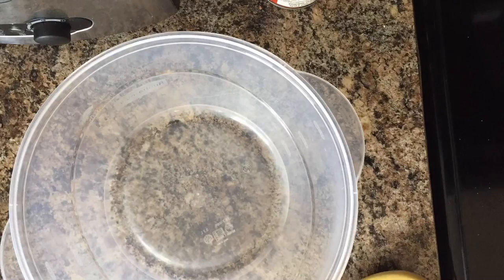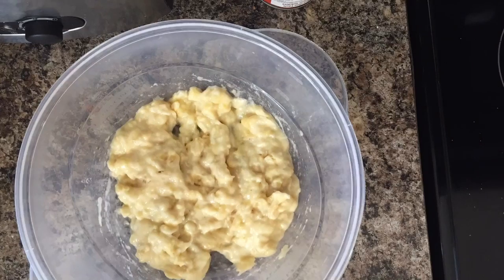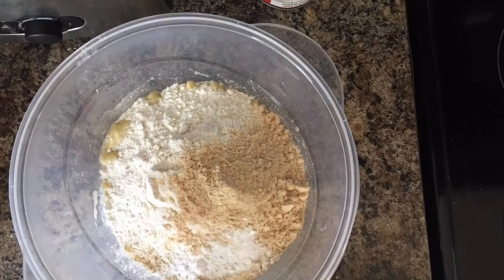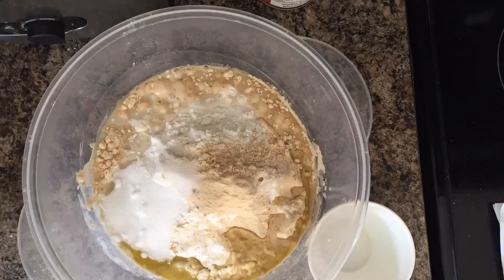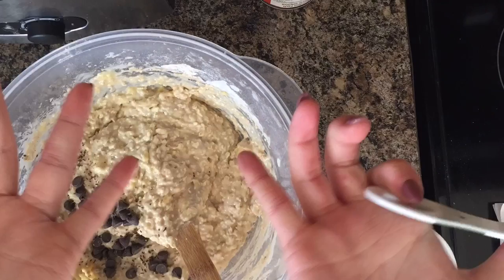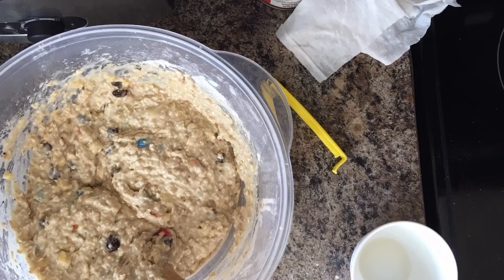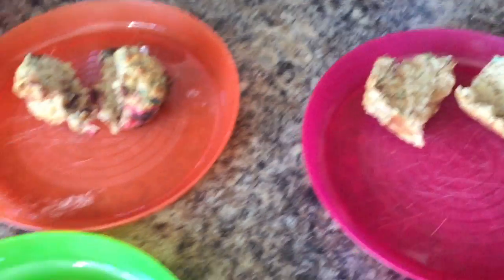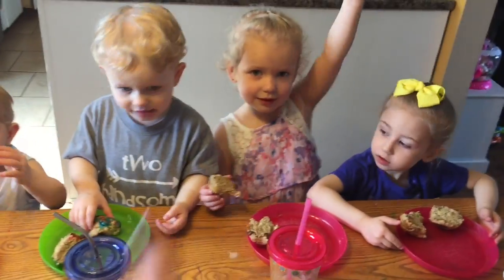Easy Banana Oat & Chocolate Chip Muffins | Easter Style & Kid Approved | 4 SP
Recipe Below!

1 muffin is 4 SP

1.5 Cups OATS
1 CUP Flour
1 Scoop Quest Protein
1 tsp baking powder
3/4 tsp baking soda
3 mashed bananas
1/2 CUP CASHEW MILK
2 Tbs egg white
1 tbs veg or olive oil
3 TBS Sugar
3 TBS semi sweet choc chips